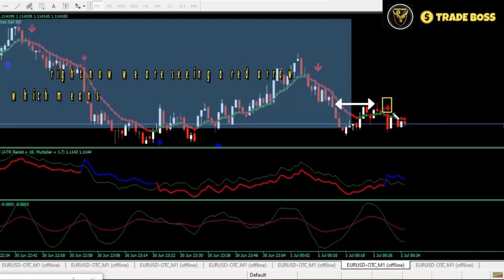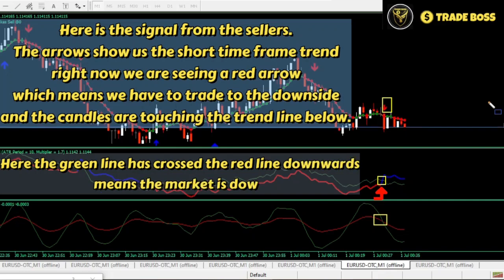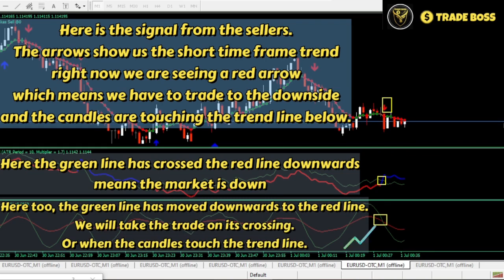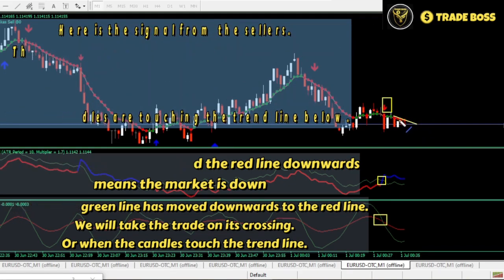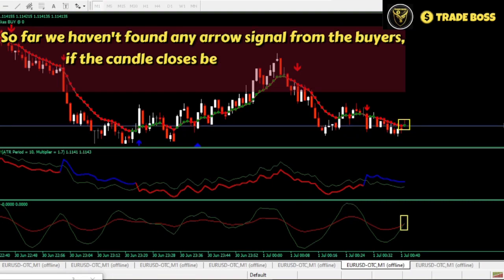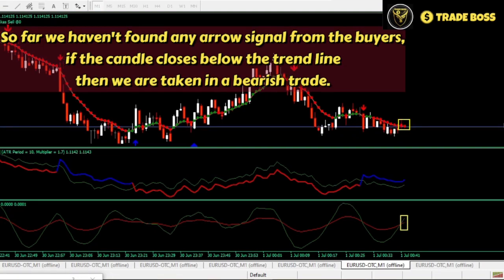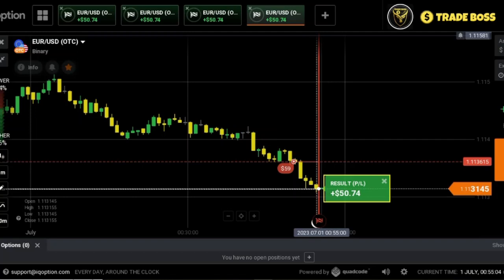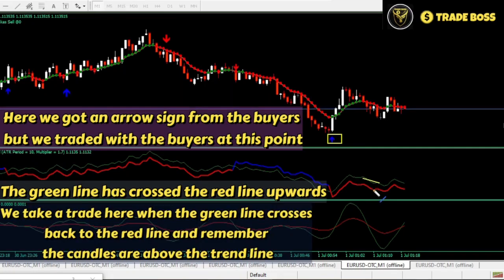"Binary Volkan MT4 Indicator: Your Secret Weapon for Trading Success"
In this video, I'm going to show you how the trend-following approach can help you make better profits with your trading.
Hello there fellow traders! Today's video is all about using indicators for trading. As you may already know, indicators can help us make better trades and increase our profits. In this video, I'll be sharing my personal tips and tricks on how to effectively use indicators to improve your trading game.

Firstly, let's define what an indicator is. An indicator is a tool used in trading to identify market trends and patterns. These can include moving averages, relative strength index (RSI), and stochastic oscillators, to name a few.

Now, onto the good stuff. When using indicators, it's important to not solely rely on them. They should be used as a supporting tool, in combination with your own knowledge and analysis of the market. For example, if you notice a trend using both your own analysis and an indicator, that's a good sign to make a trade.

One of my personal favourite indicators is the RSI. This measures the strength of a currency pair, and can help us identify when a trend is about to change direction. By using the RSI in conjunction with other indicators and trend analysis, we can make better-informed trades.
Another important thing to remember is to not overload your charts with too many indicators. This can not only be overwhelming, but it can also lead to conflicting signals. Stick to a few key indicators that work for you and your trading strategy.

In conclusion, indicators are a great tool for trading, but should not be the sole factor in your trades. Use them as a supporting tool, in conjunction with your own analysis and knowledge of the market. Keep it simple, and remember to always stay disciplined in your trading.
That's all for today's video, I hope you found this helpful and informative. As always, if you have any questions or comments, please leave them down below. Happy trading!
works on all platforms
QUOTEX
BINOMO
IQ OPTION
POCKET OPTION
binaryoptions 30
sureshot pattern
trading forex
live trading
trading strategy
trading for beginners
day trading
stock trading
trading app
trading strategies
crypto trading
fidget trading
binance trading
trading account
swing trading
adopt me trading
adopt me
trading bitcoin
trading stocks
what is trading